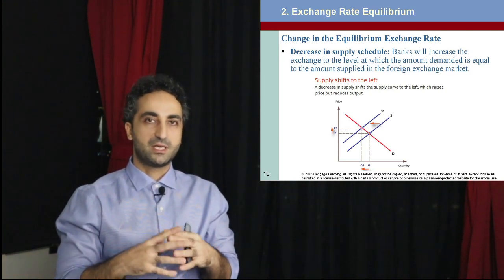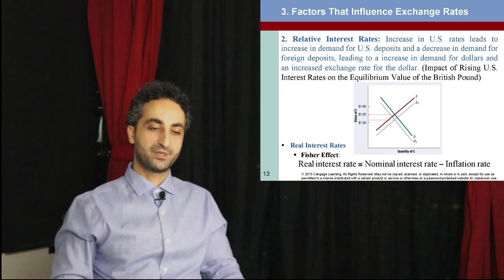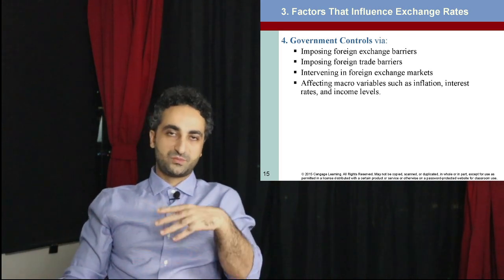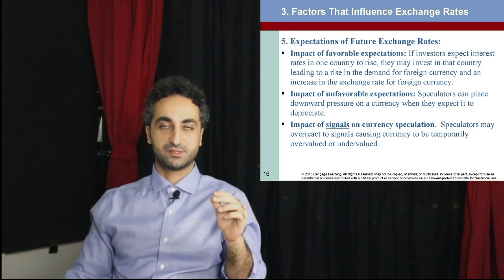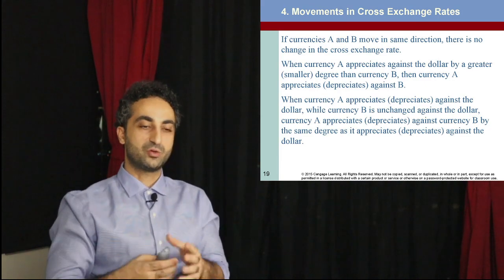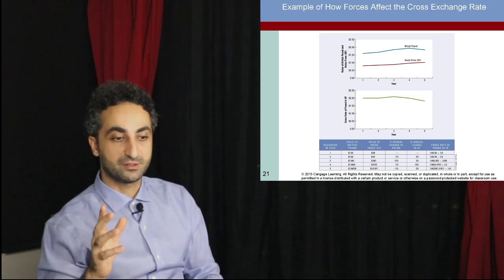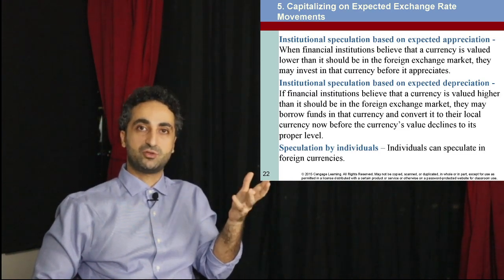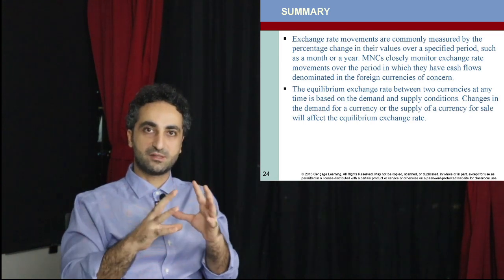Exchange Rate Determination (PART 2)